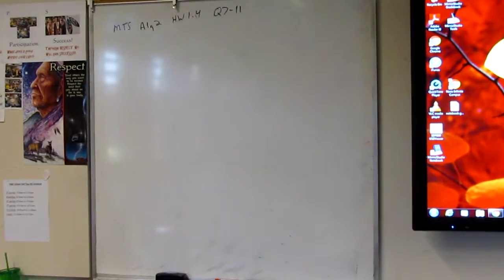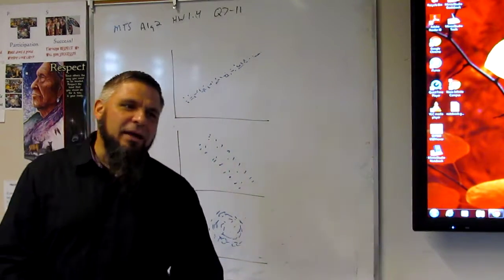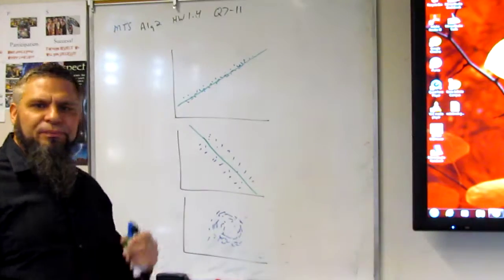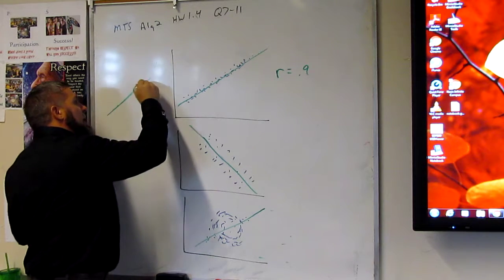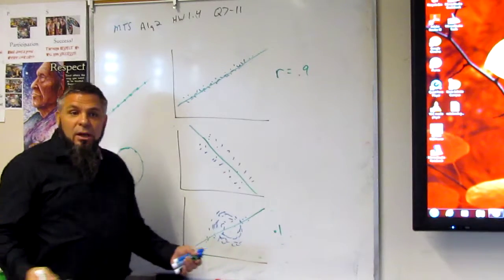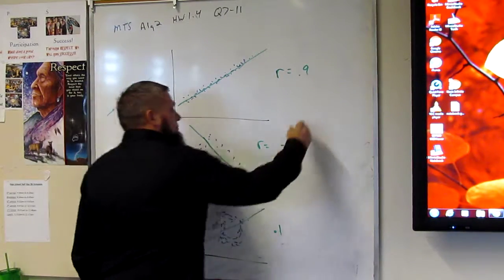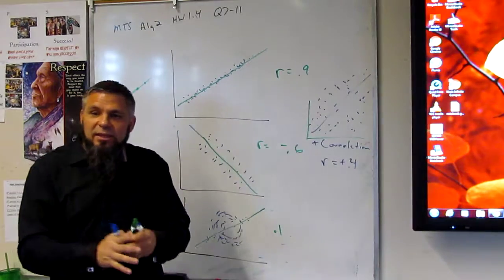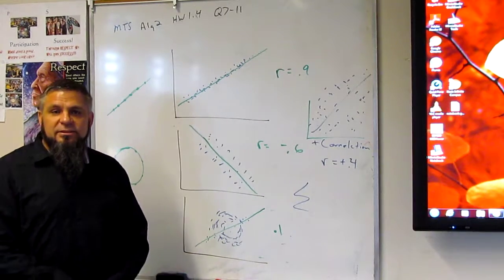MTS ALG2 HW1 4 Scatter polts correlation r value